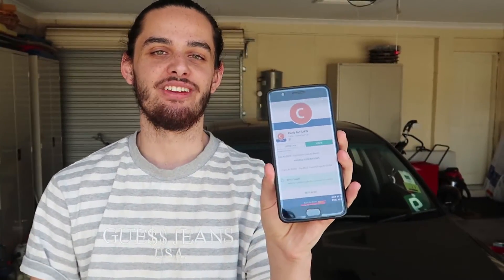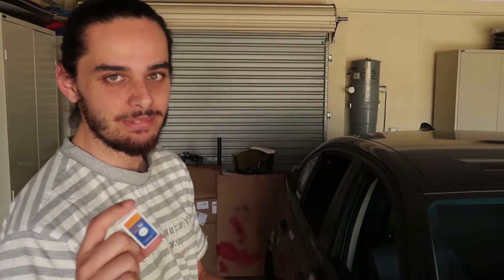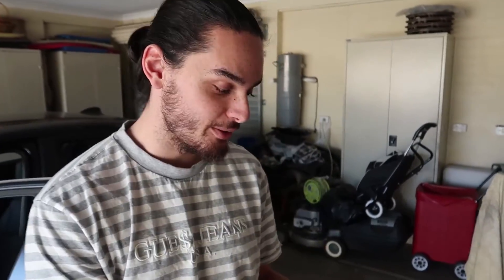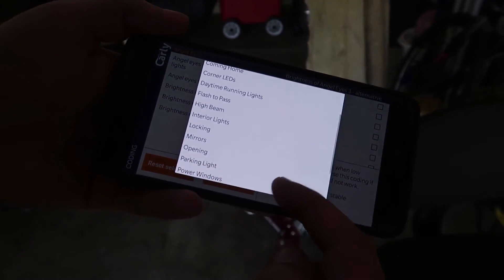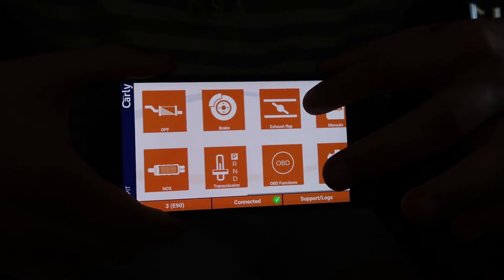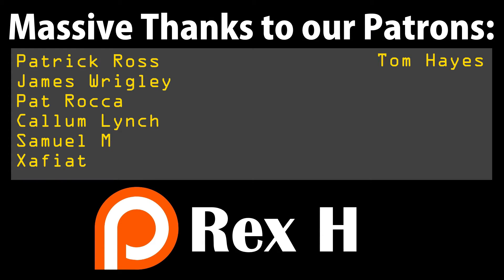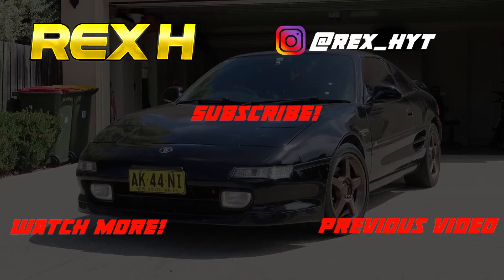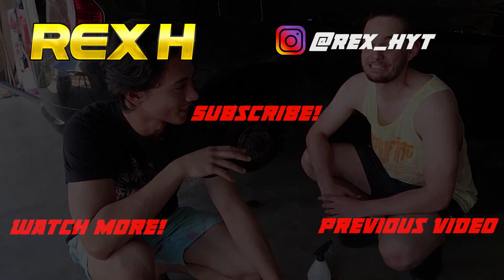Carly for BMW - Coding, Diagnostics, Brighten Angel Eyes | Rex H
Send me stuff:
Australia, Victoria